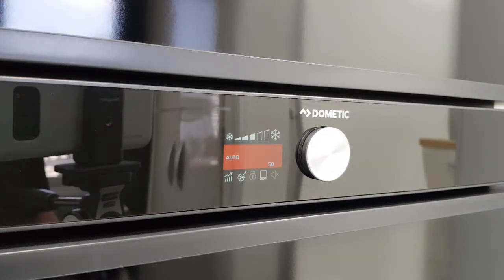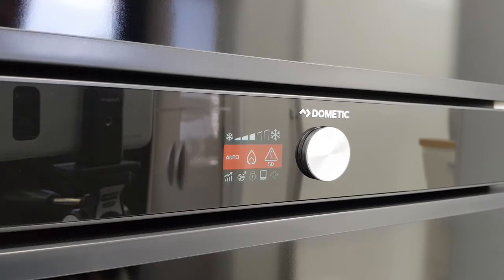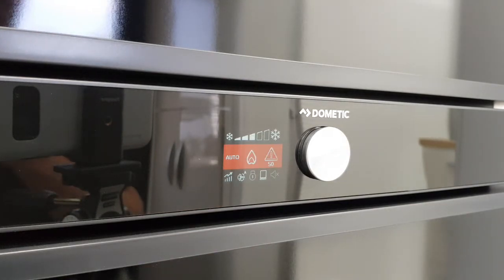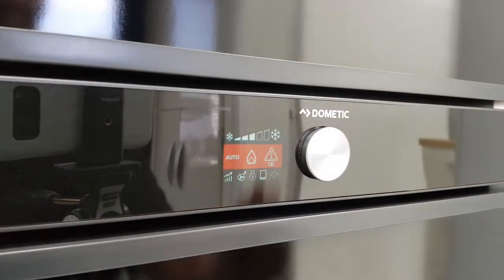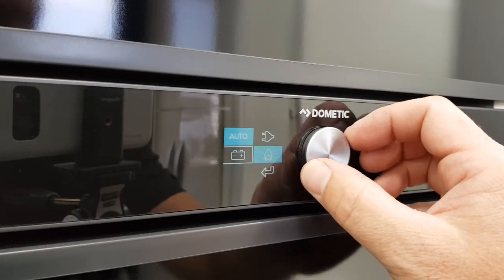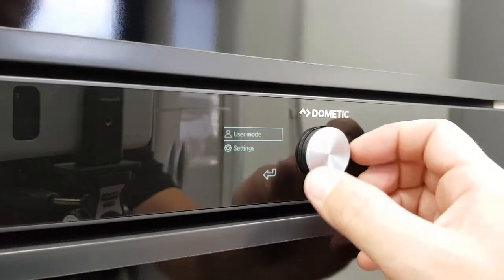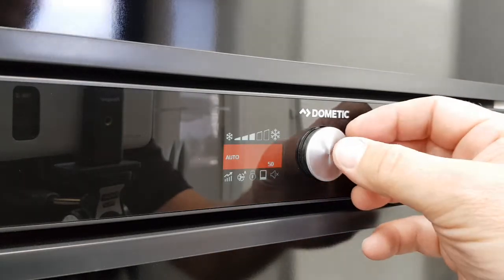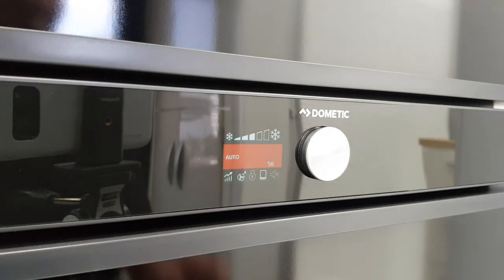How 2: Dometic RUA 6408X 3 way caravan fridge 188Ltr Supreme Leader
Understanding the controls on the Dometic 3 way fridge.